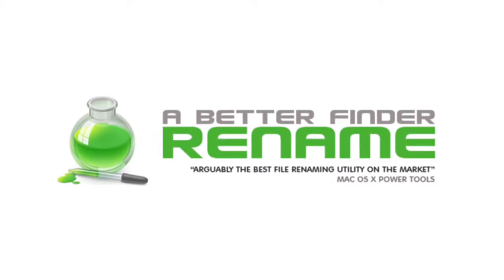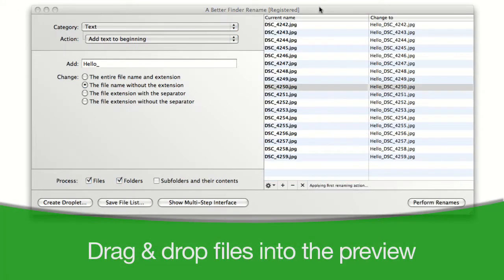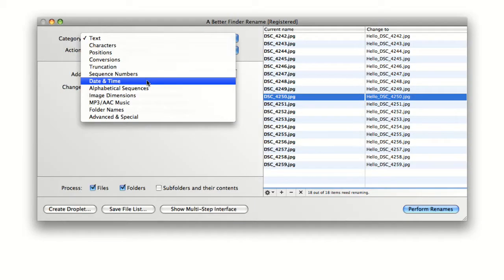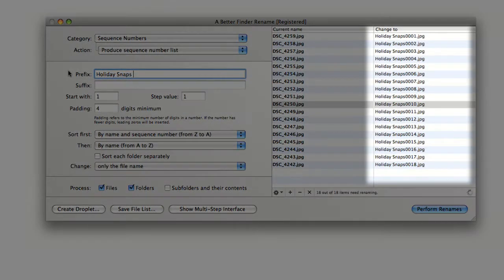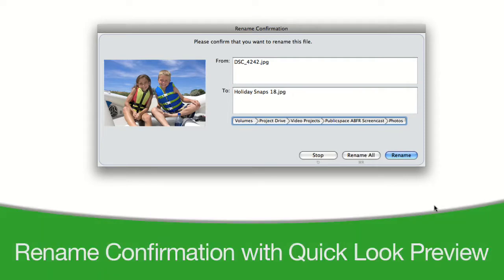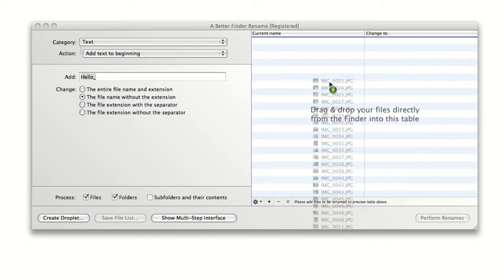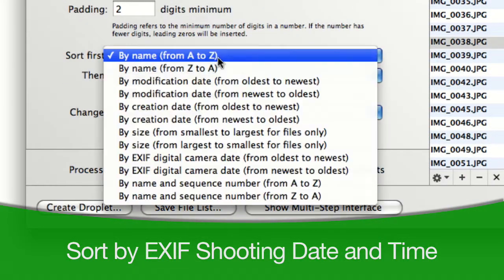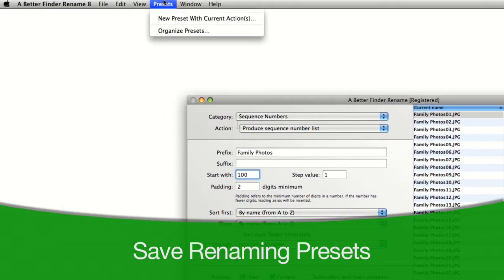A Better Finder Rename Screencast Overview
This is a screencast software overview video about A Better Finder Rename for Mac OSX.